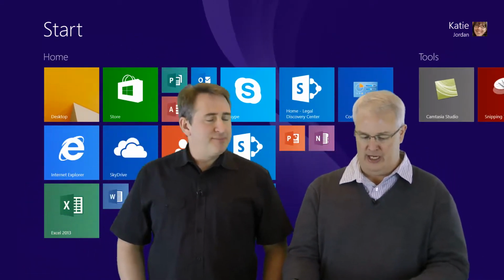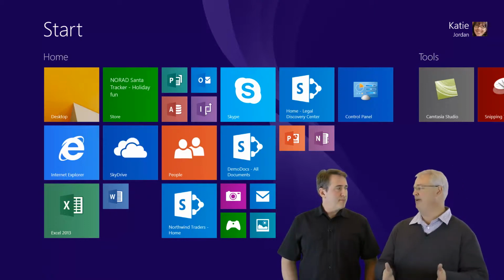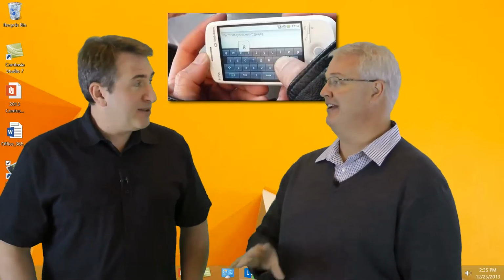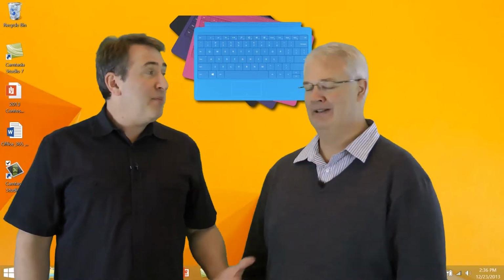Windows 8.1 Interface (1 of 5)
The1st of 5 videos showing the new Microsoft interface in Windows 8.1.